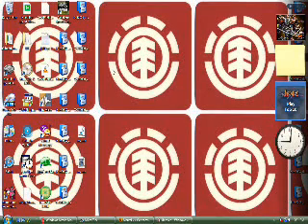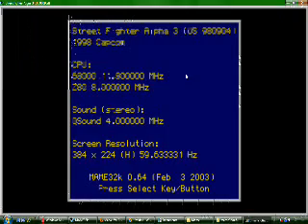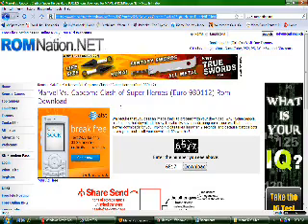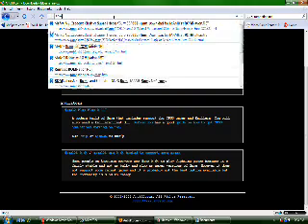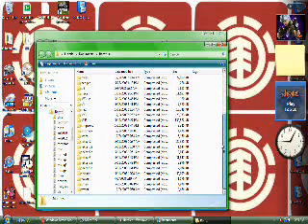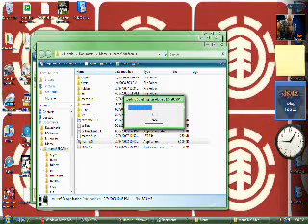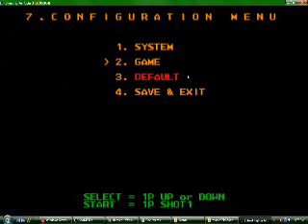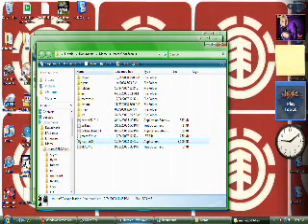How to Install Mame 32k 0.64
Srry about the quilty.
I made this video for people who want to know how to play arcade games on their PC.